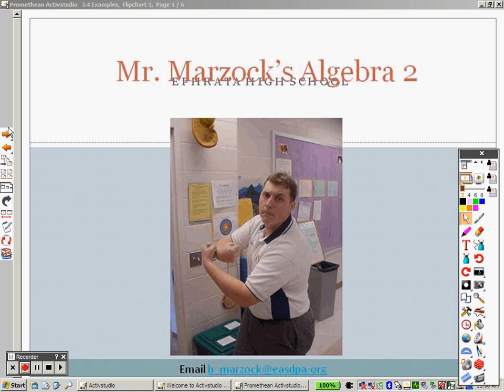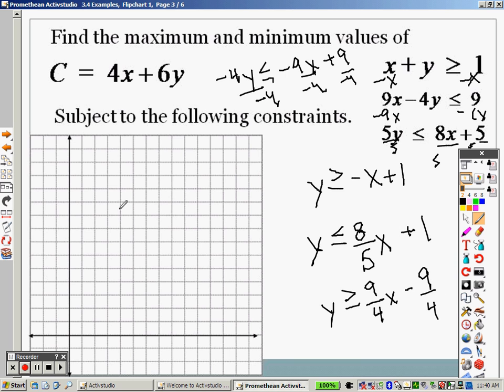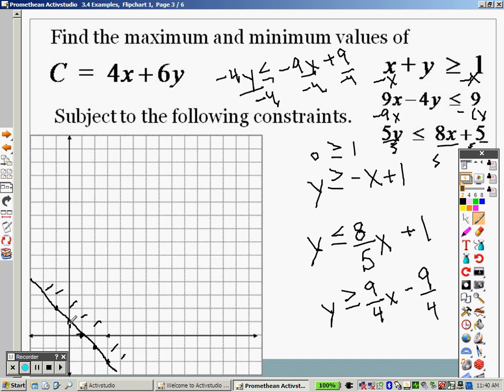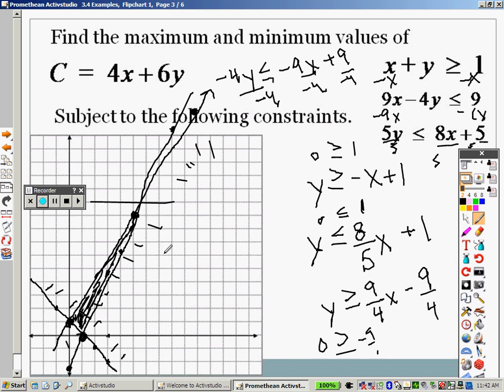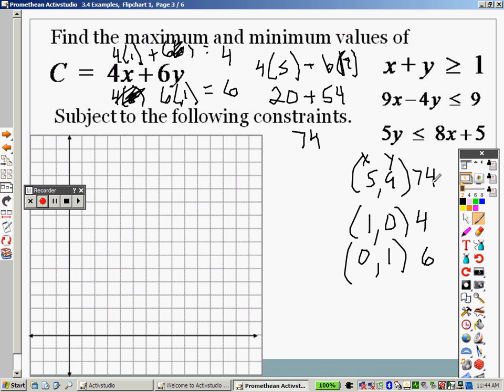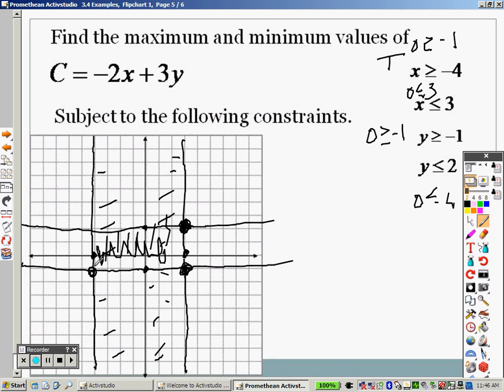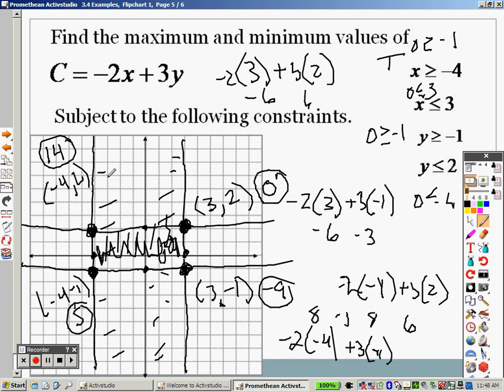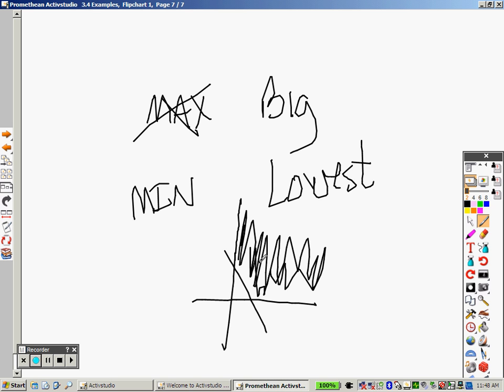Algebra 2 3.4 Part 1 Examples Linear Programming